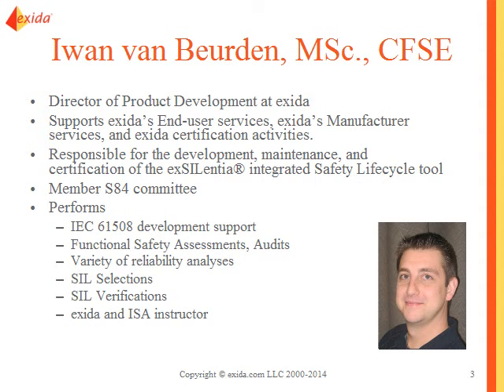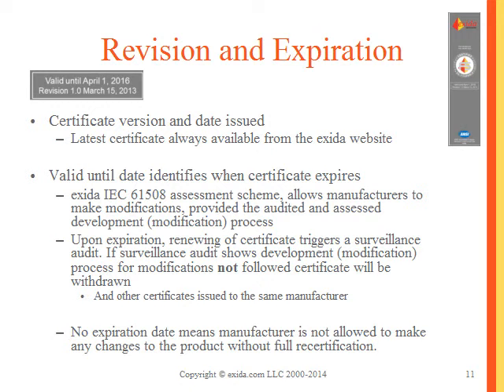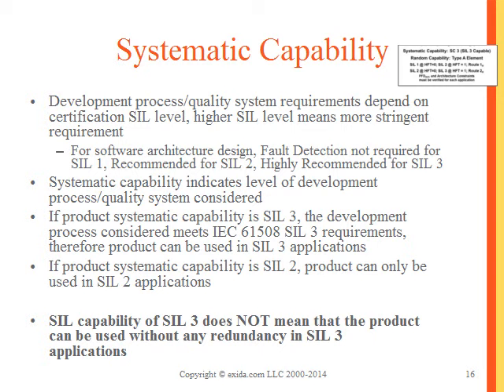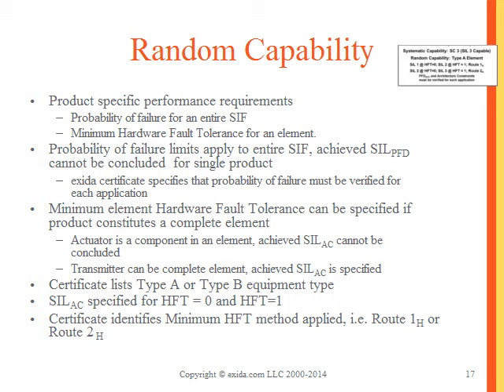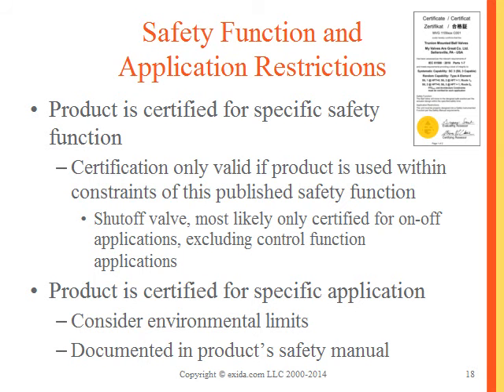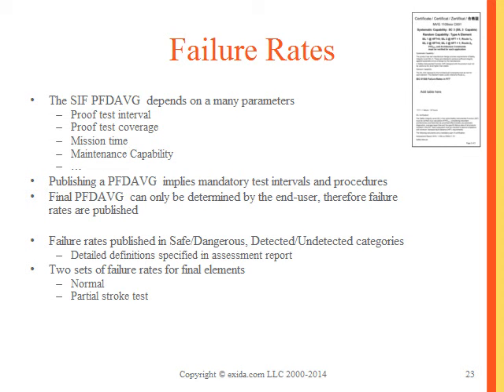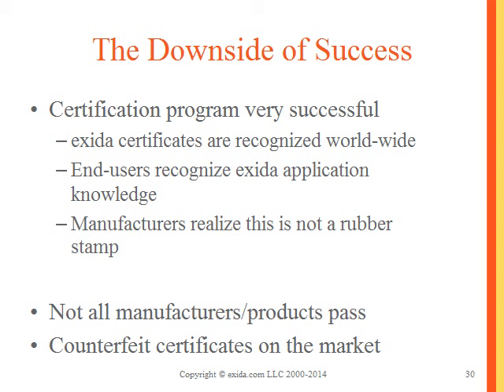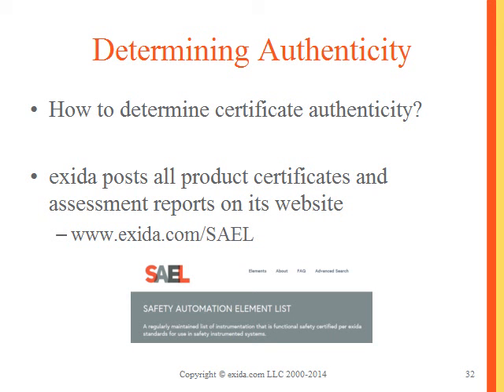The exida Certificate Explained